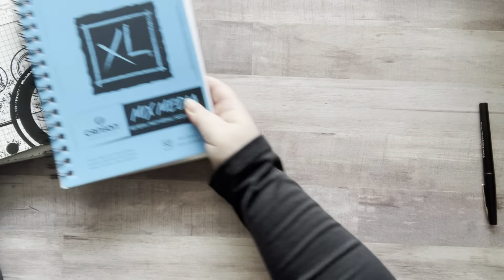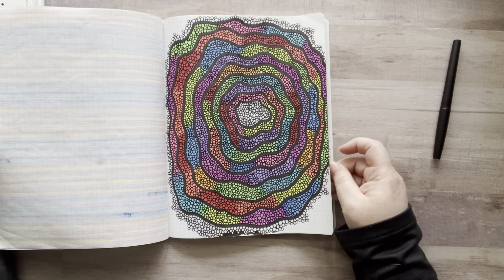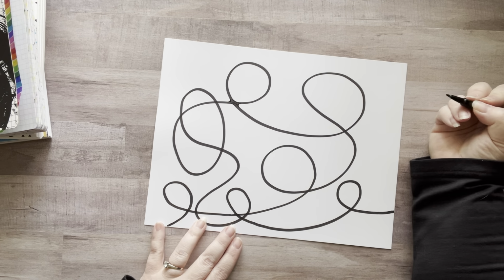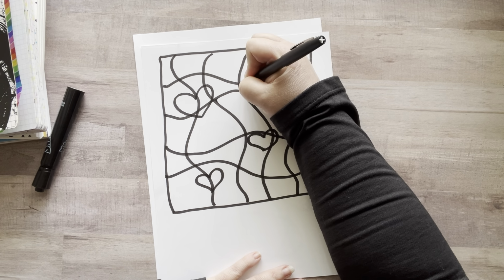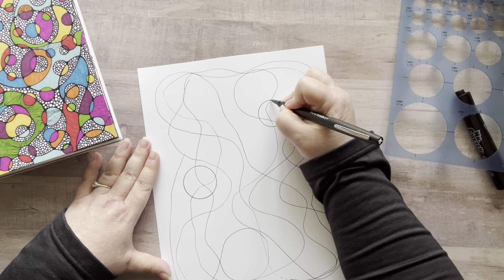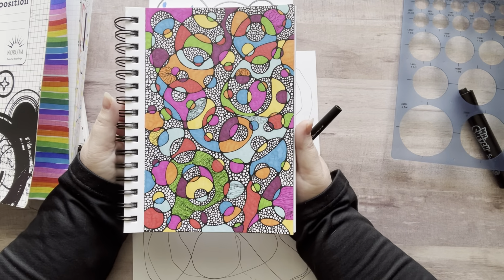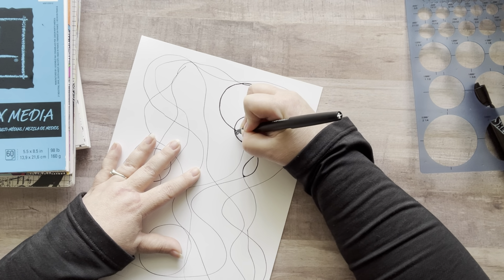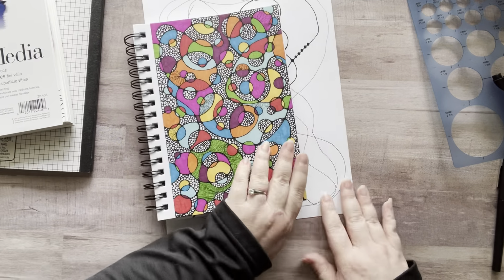Neurographic Art • What is it? • How do I make it? •Doodle Therapy great for stress relief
Neurographic Art is near and dear to my heart. It's a creative method that stimulates new neural pathways by combining art and psychology.  It's a simple way to work with the subconscious mind through drawing. In short, it's Art Therapy, and a Meditation technique to relieve stress and anxiety. Relaxation through art.
Circle Stencil

🛍 Amazon List of Products that I use

My printer:
Epson EcoTank
Mode: ET-4760

✂️TIM HOLTZ 7” scissors✂️:

🦋CLEAR BUTTERFLIES🦋:

🌈Photo Storage Box🌈

📚✂️EXTROIDNARY THINGS TO CUT & COLLAGE BOOK 📚✂️:

💐🌿FLORA PAPER BOOK💐🌿:

Faux Stitch Stamp Set

ACRYLIC STAMP BLOCKS

🖌LIQUITEX MATTE GEL MEDIUM

Scotch Glue Sticks

Art Glitter Glue

Tim Holtz 5" Scissors

Metal Ruler

Extraordinary Things to Cut out and Collage Book

The Antiquarian Sticker Book

Bone Folder

FabriTac Glue

Paper Trimmer

Paper Trimmer Replacement Blades

3 Corner Punch

The Cinch Machine

Artist Loft Sketch Book

Ink Blending Tool